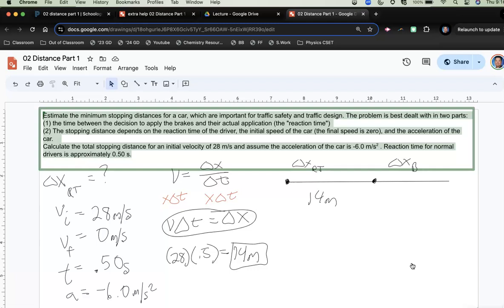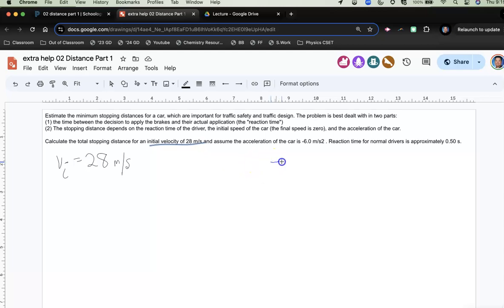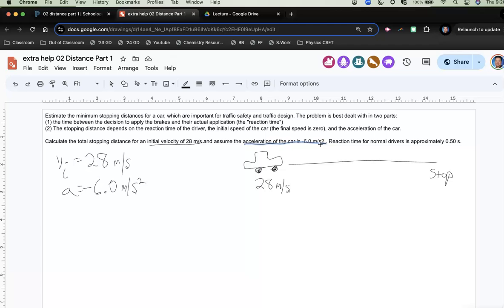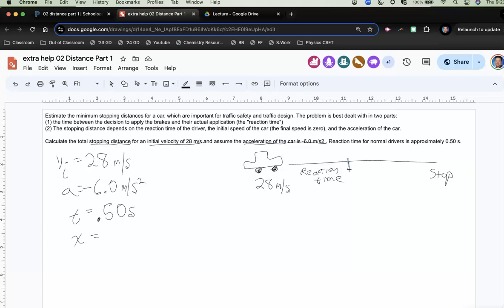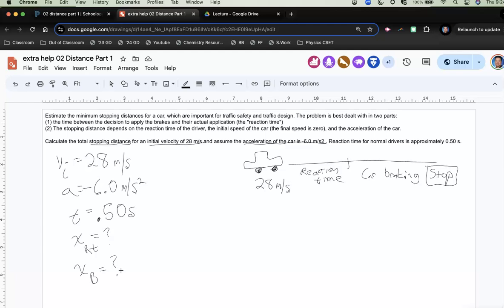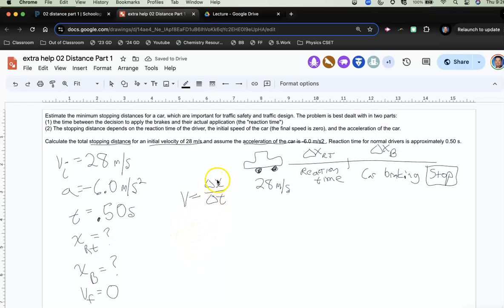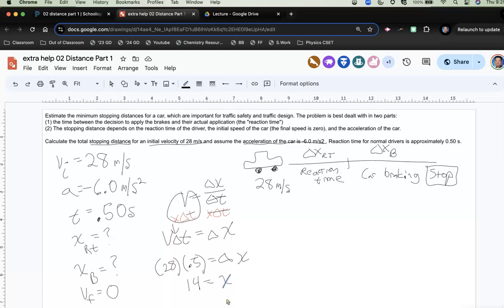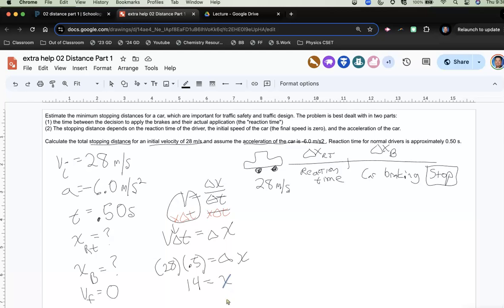02 Distance Part 1